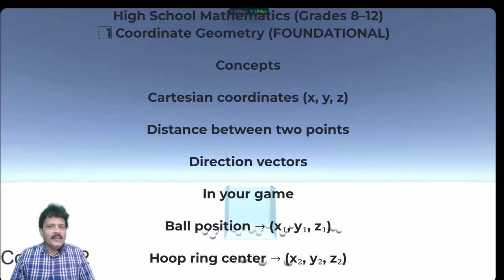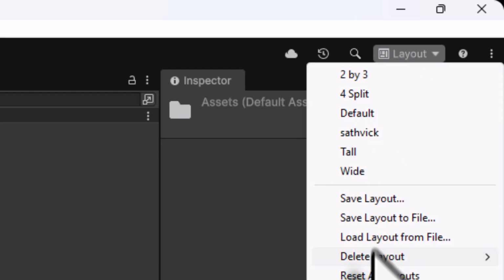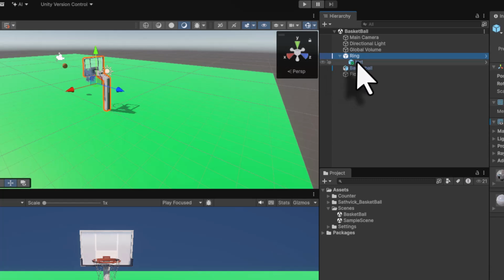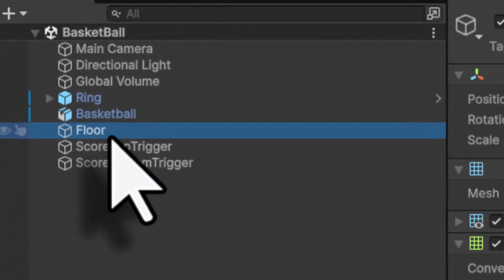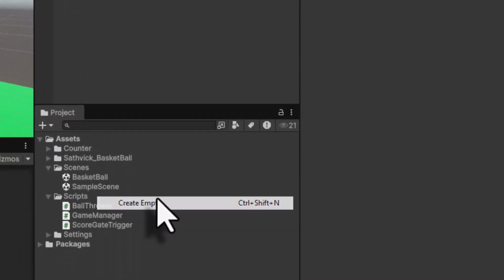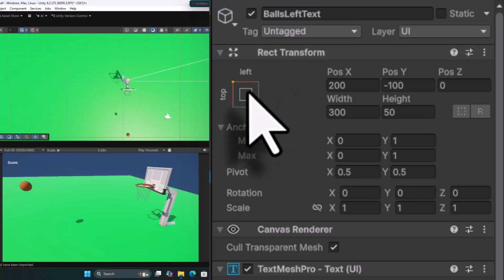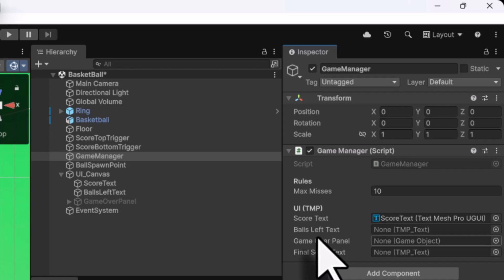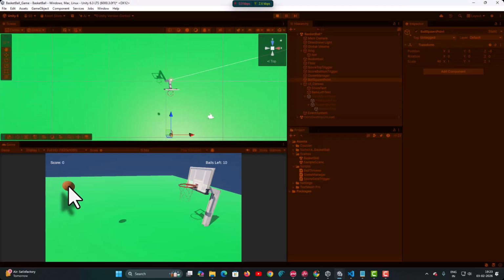60 Unity 6 Basketball Game Tutorial | Teaching Maths with Vectors, Coordinates & Physic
0:00 – Session Intro: Prototype → Basketball Game
0:20 – Math Concepts Covered (vectors, coordinates, trigonometry, trajectory)
1:00 – Gameplay Demo: Drag/Swipe Aim + Trajectory Preview + Scoring
2:06 – Create New Unity 6 URP Project
2:30 – Download Assets from Patreon (60A, 60B + scripts + layout)
3:16 – Clean Project: Remove Readme + Delete Input Actions File
3:35 – Fix Layout (Load Sathvic Layout if needed)
4:01 – Import 60A Counter Prototype Package
4:25 – Run Prototype + Fix New Input System UI Error (EventSystem)
5:05 – Understand Counter.cs (OnTriggerEnter counting)
6:13 – Import 60B Basketball Starter Package
6:54 – Explore Basketball Scene (Ring, Net, Ball, Floor)
7:25 – Ball Physics Setup (Continuous Dynamic + Interpolate)
7:36 – Add Ring Mesh Collider + Create Ground Layer
8:08 – Create Ball Tag + Assign to Basketball
8:41 – Create Scoring System: Top Trigger + Bottom Trigger
10:37 – Add Trajectory LineRenderer (material, width, color)
11:33 – Create GameManager Object
11:48 – Create Scripts Folder + Add 3 Scripts (GameManager, BallThrower, ScoreGateTrigger)
13:25 – Create Ball Spawn Point + Position Ball
14:24 – Setup Camera Angle for Gameplay View
15:34 – Build UI with TMP (Score, Balls Left)
17:04 – Game Over Panel + Final Score + Restart Button
18:45 – Paste Scripts into Unity (from downloaded .txt files)
19:41 – Connect UI References in GameManager
20:29 – Fix Unity 6 Warning (velocity → linearVelocity)
21:25 – Assign BallThrower References (Camera, Spawn, Target, Line, Ground Mask)
22:25 – Configure ScoreGateTrigger (Top = ON, Bottom = OFF)
23:13 – Final Playtest: Drag/Release Shots + Score Works
23:44 – Next Session Preview: Add Sliders + Explain Code Line-by-Line

In this 60th session of the Junior Programmer Series, we start with a very simple prototype and gradually build it into a complete basketball game using Unity 6 (URP) — while simultaneously learning core mathematics concepts through gameplay.

We begin with a basic Counter prototype that uses just one script and one trigger collider to count falling balls. Using the same idea, we then design a fully interactive basketball game where players drag or swipe to aim, preview the trajectory, and score by throwing the ball through the hoop.

This game is designed not just for entertainment, but as a classroom teaching tool. Teachers can use this project to explain important math concepts visually and interactively, making abstract formulas easy to understand.

🧠 Mathematics Concepts Covered Through the Game

Coordinate Geometry & Cartesian Coordinates

Direction Vectors

Vector Magnitude & Unit Vectors

Direction vs Strength

Converting Swipe Length into Vector Magnitude

Angle Control using Trigonometry

Projectile Motion & Trajectory (Parabolic Path)

🎮 Game Features

Drag / Swipe to aim the basketball

Real-time trajectory preview line

Angle and strength control using mouse or touch

Scoring system using top & bottom trigger gates

Limited balls (misses) and game-over logic

UI built with TextMeshPro

Compatible with PC and Mobile

Uses Unity 6 + New Input System

🛠 What You Will Learn (Unity & Game Dev)

Using Rigidbody, Colliders, and Triggers

Understanding OnTriggerEnter with real examples

New Input System (Mouse + Touch)

LineRenderer for trajectory visualization

Clean game architecture using:

GameManager

BallThrower

ScoreGateTrigger

Fixing common Unity 6 warnings and setup issues

Building UI with Canvas, Panels, and Buttons

60A Counter Prototype Unity Package

60B Basketball Game Starter Package

BallThrower Script

ScoreGateTrigger Script

GameManager Script

Sathvic Layout File (optional)

▶️ What’s Next?

In the upcoming sessions, we will:

Explain every line of code in detail

Add UI sliders to control power and angle

Explore the math behind trajectory equations

Turn this into a complete educational game system

👨‍🏫 Ideal For

Teachers & Educators

Game Development Beginners

STEM & EdTech Projects

Anyone who wants to learn Math through Games